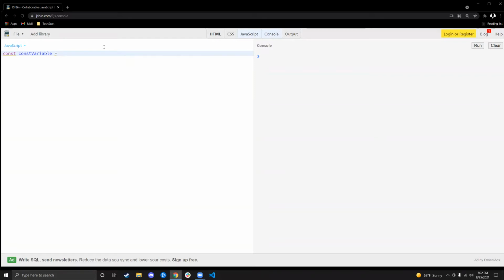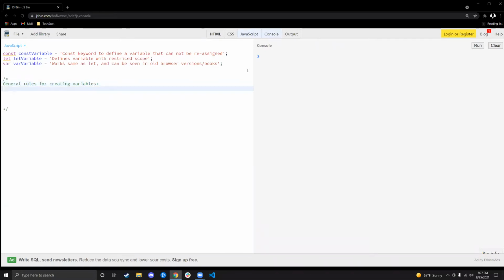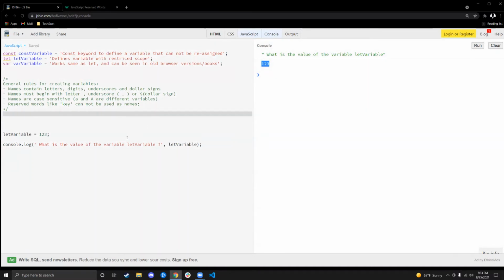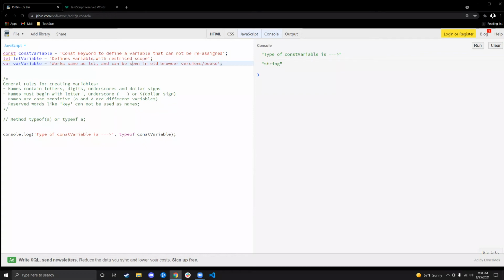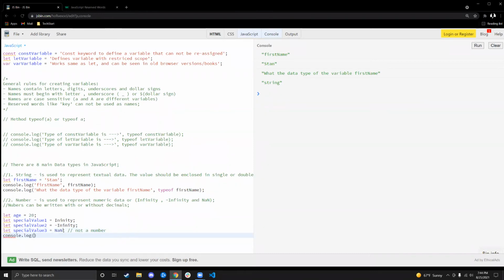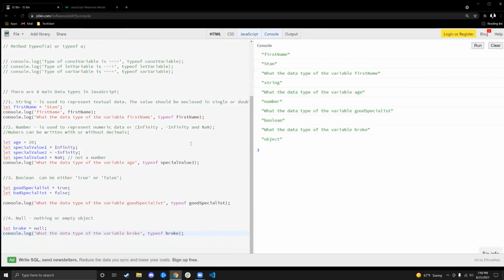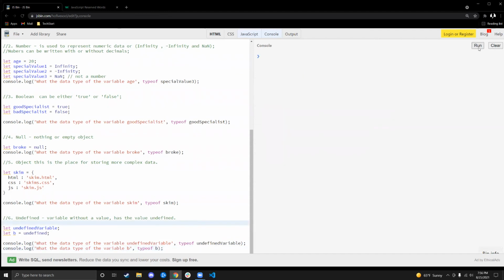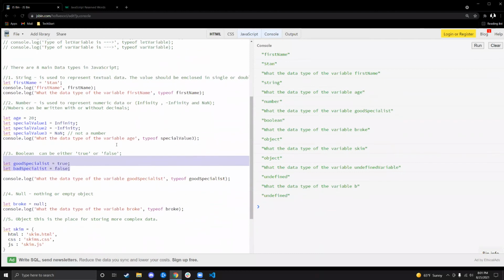Coding Basics Part 1